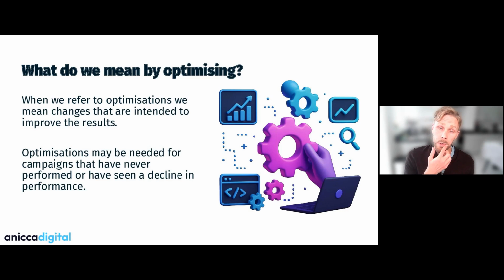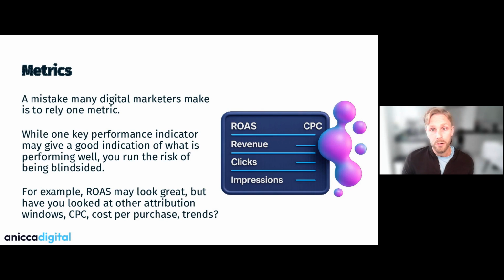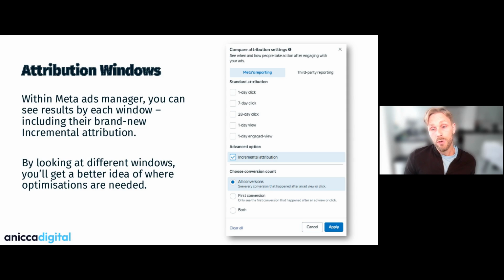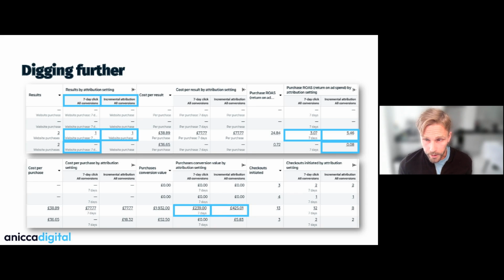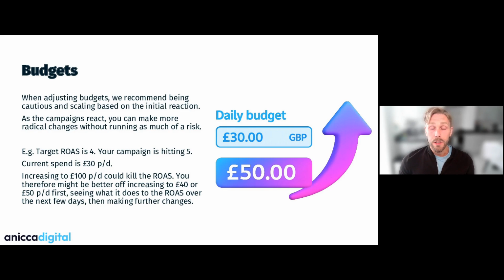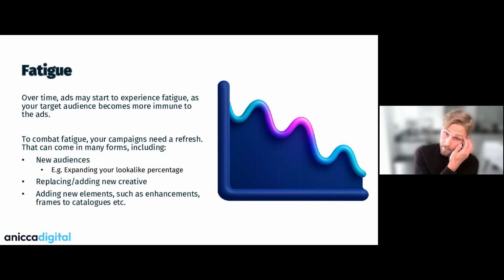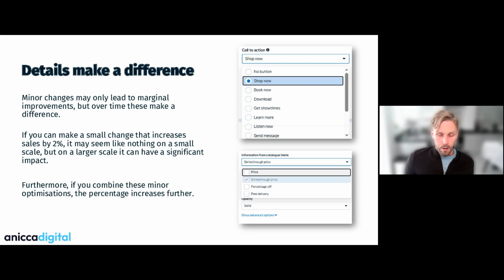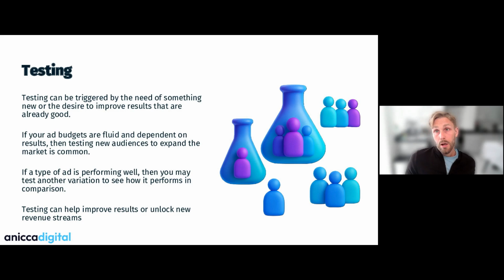Optimising Your Meta Ads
In this on-demand webinar, we dive into how to run smarter, more strategic Meta (Facebook & Instagram) campaigns that drive real ROI. With rising competition and constantly evolving algorithms, now is the time to level up your paid social strategy.

What you'll learn:

- How to optimise Meta Ads for better performance and return
- Why the "boost" button isn’t enough—and what to do instead
- Key targeting, creative, and bidding strategies that work in 2025
- How to build campaigns that drive consistent, long-term results

Originally recorded: Friday 6th June 2025
⏱ Duration: 1 hour
📺 Available now to watch on-demand

Don’t miss your chance to sharpen your Meta Ads skills and start making every pound of your ad spend work harder.